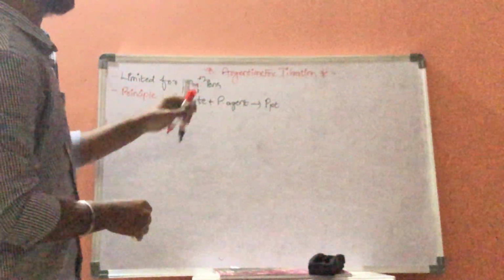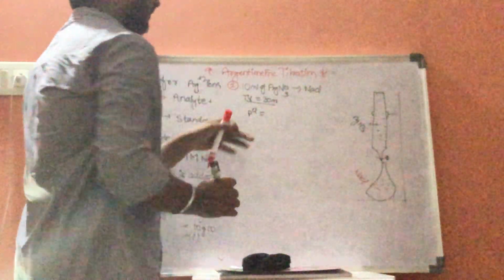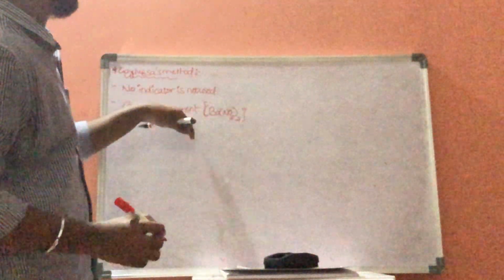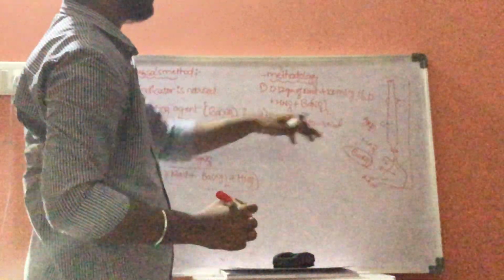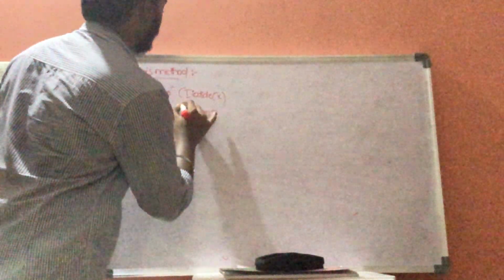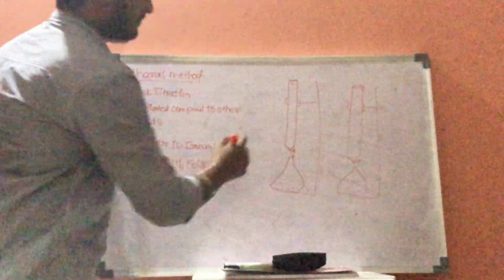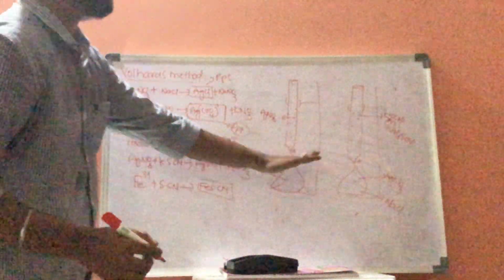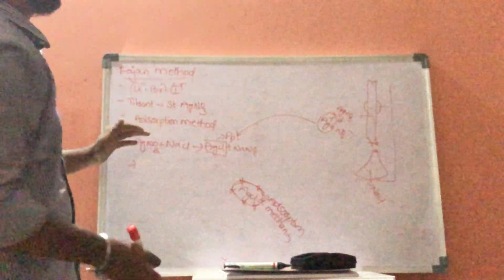Argentimetric Titrations and its Methods